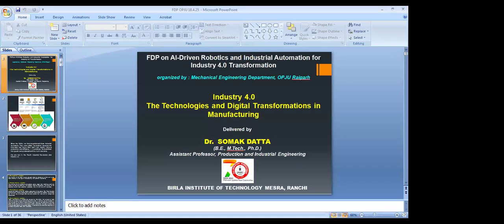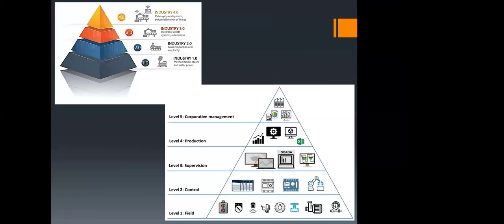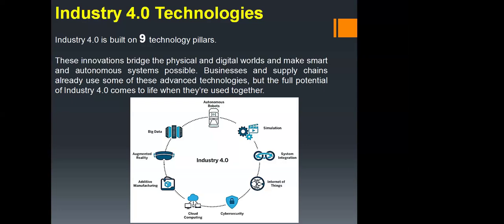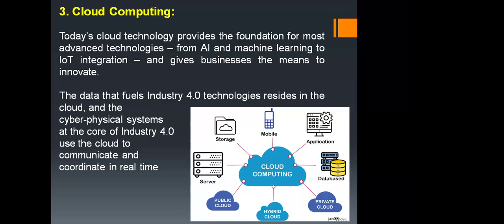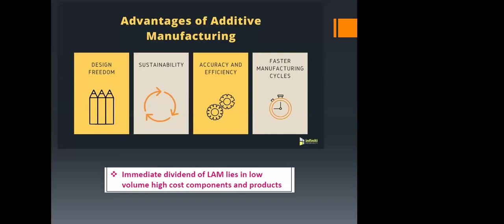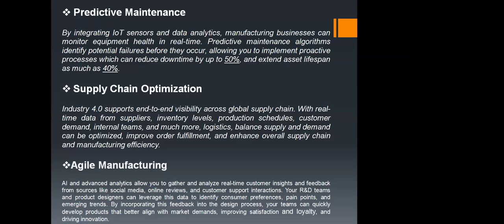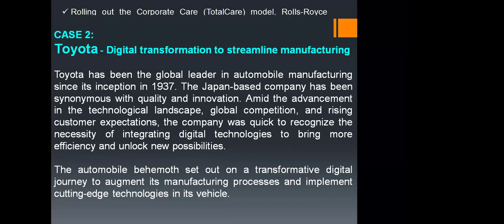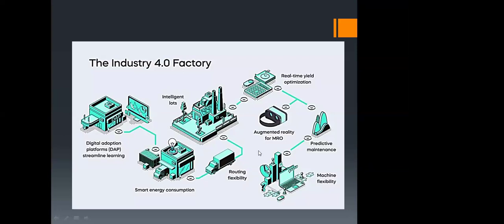Session 10: Industry 4.0: The Technologies and Digital Transformations in Manufacturing